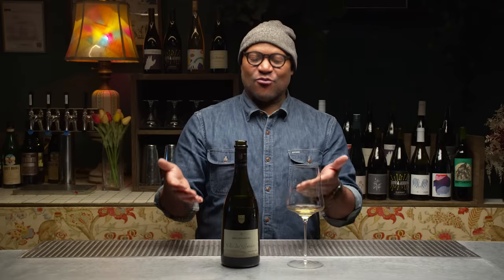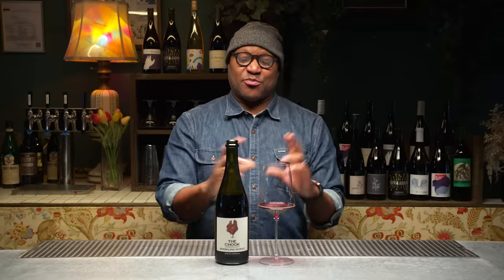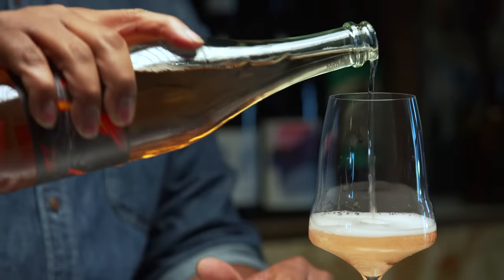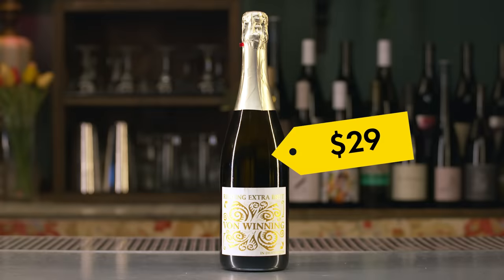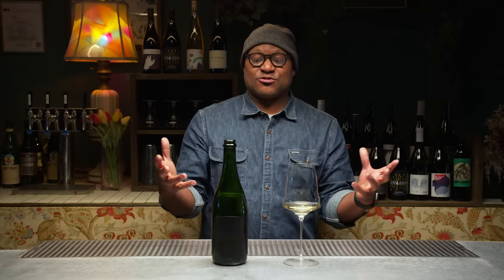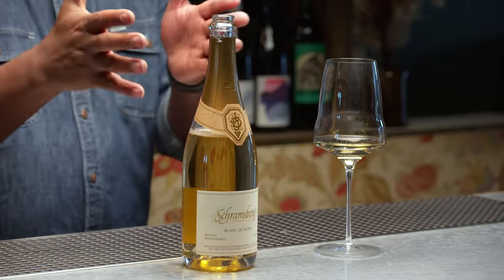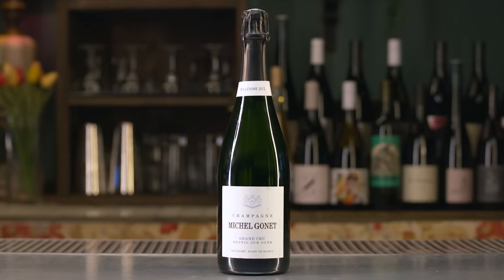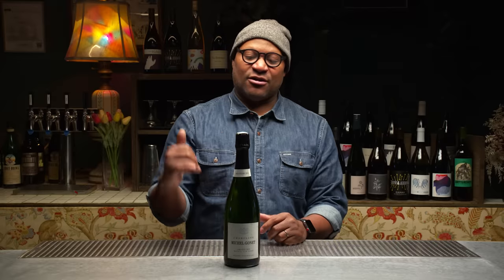Sommelier Tries 12 Sparkling Wines ($17 to $550) | World Of Wine | Bon Appétit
Today we've got one for fans of the bubbly as sommelier André Hueston Mack returns with another episode of World Of Wine, this time to taste and share his thoughts on 12 sparkling wines. How is sparkling wine made? Which bottles justify their hefty price tags and which ones punch above their weight? With prices ranging from $17 to over $500, André offers tips on how to navigate sticker shock and hone in on what really matters when it comes to getting the most bang for your buck when choosing a sparkling wine.

0:00 Introduction
0:38 The Chook Sparkling Shiraz
1:32 Traditional Method Explainer
2:27 Via de la Plata Cava Brut Nature
3:41 True Wine Connoisseurs Prosecco Treviso Brut
4:16 Tank Method Explainer
4:38 Château Deluxe “Rock Pop Naturel”
5:56 Van Winning Riesling Extra Brut Sekt
6:53 Black Elephant Vintners & Co. MCC Brut
7:49 Schramsberg Blanc de Noirs
8:58 Champagne Michel Gonet Grand Cru Mesnil sur Oger
10:40 Mouzon-Leroux Champagne Grand Cru Extra Brut L'Incandescent Rosé de Saignée
12:10 Ridgeview Blanc de Blancs
13:22 Champagne Philipponnat Clos des Gousses Extra-Brut
15:06 Louis Roederer Cristal Brut Rosé
16:47 André’s Pick